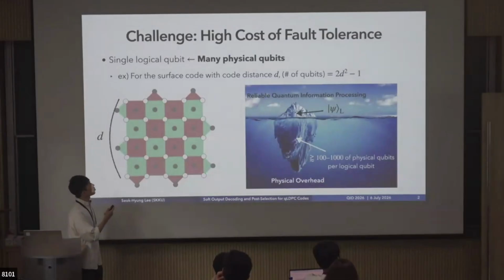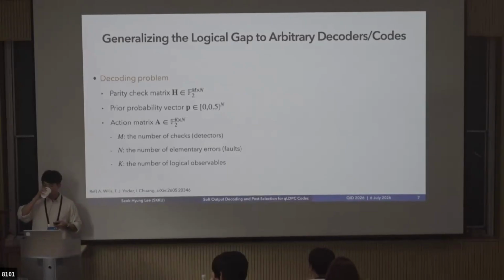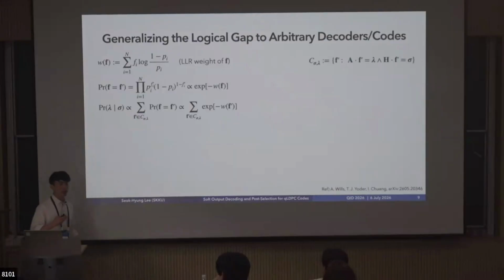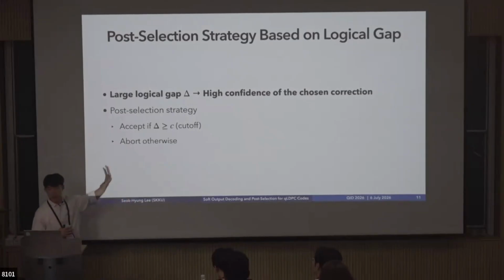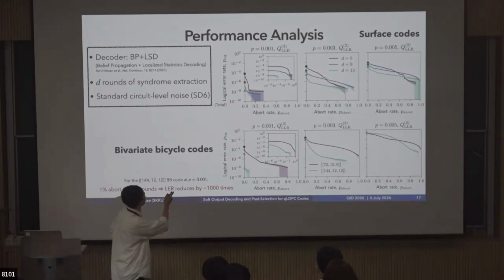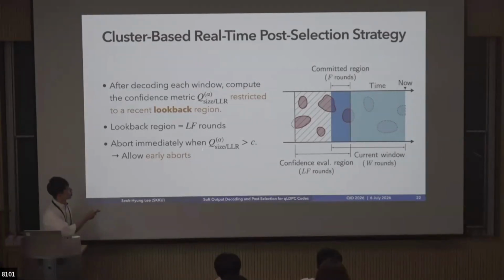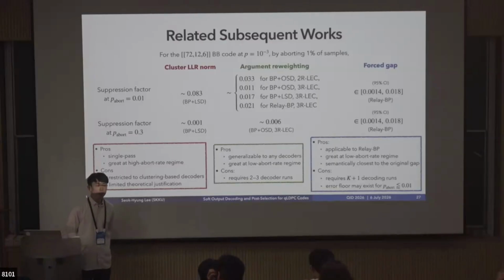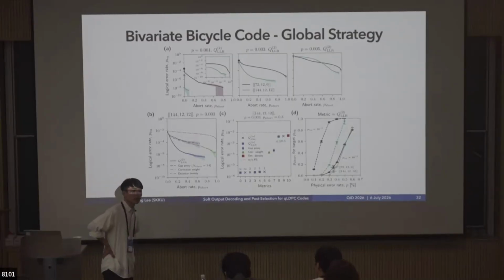[QID2026] 7.6. Seok-Hyung Lee - Soft Output Decoding and Post-Selection for qLDPC Codes